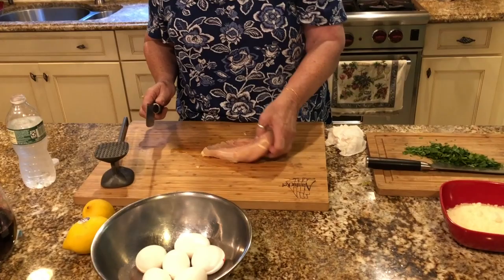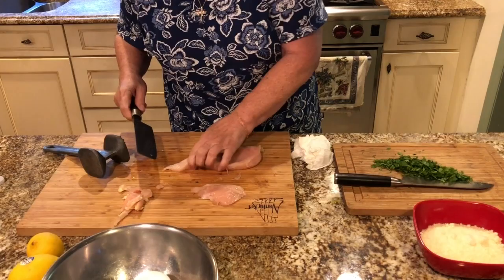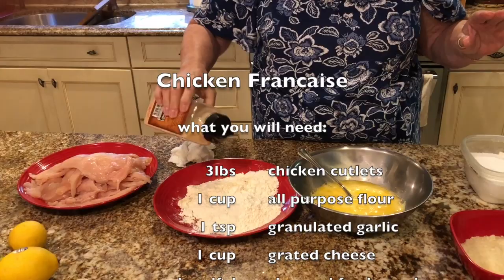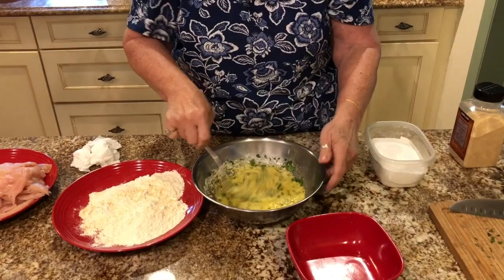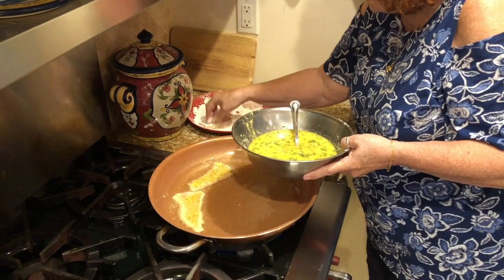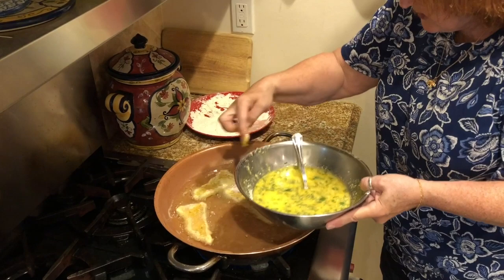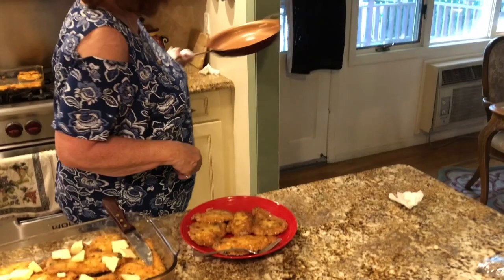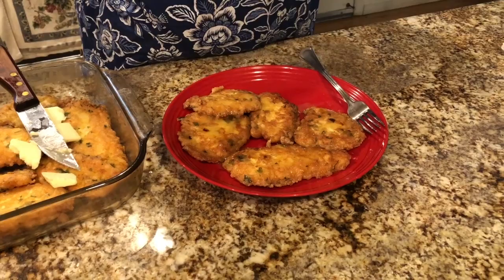How to Make Chicken Francaise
This is my family recipe for delicious home made Chicken Francaise. Enjoy! - Hedy

Recipe: How to Make Chicken Francaise

3 lbs. Chicken cutlets sliced thin
1 cup All-purpose flour
1 tsp. granulated garlic
1 cup grated cheese of your choice (I use Pecorino Romano)
Parsley - Handful chopped small
6-8 eggs scrambled
1 stick of butter
4-6 lemons juiced (or more if desired)

You can purchase the chicken cutlets sliced thin, but it costs quite a bit more. Otherwise, slice the cutlets as shown in the video.

Season the flour with granulated garlic and salt. Dredge cutlets in seasoned flour.  In the meantime, scramble about 6-8 eggs.  Add grated cheese, parsley and salt.

In a frying pan, heat oil.  Dip floured cutlets in egg mixture allowing some of the mixture to drain.  Place in heated oil and brown each side about 2 or 3 minutes until golden.  Remove all fried cutlets and place on paper towel to drain excess oil.

In another frying pan, place 4 tablespoons of butter and melt. When the butter is melted add lemon juice. Let the cutlets simmer in the juices a couple of minutes on each side. Place the cutlets in a platter and top with lemon slices.  You can use the frying pan method if you decide to cut the recipe above in half or even less.

If you have a lot of cutlets such as the amounts above, I usually put them in a 12” x 15” glass pan.  Cut butter and place over cutlets sporadically.  Pour juiced lemons over the top and bake in the oven for 20 minutes.  If you chill the cutlets, you can either wait for them to come to room temperature or you would have to heat them up 10 minutes longer.  Remove and serve with lemon slices.

VOLARE Cover Performance By RichardBe Originally Recorded By Dean Martin.mp4‬‬. Channel - RichardBe Sings